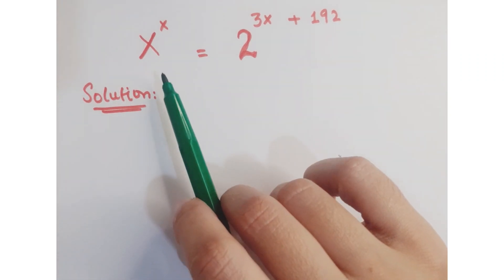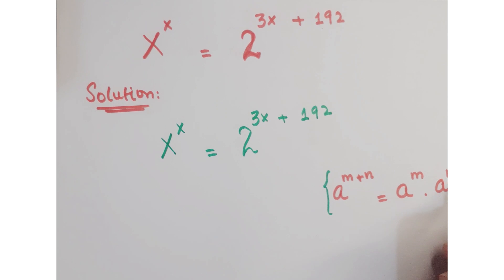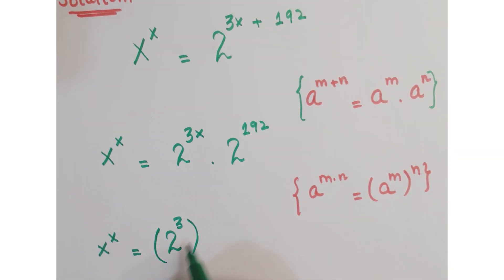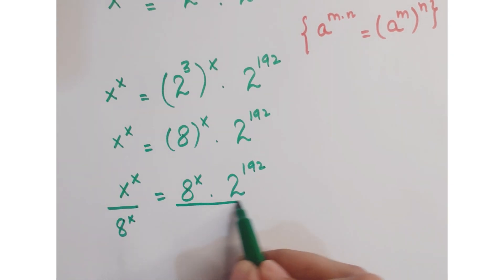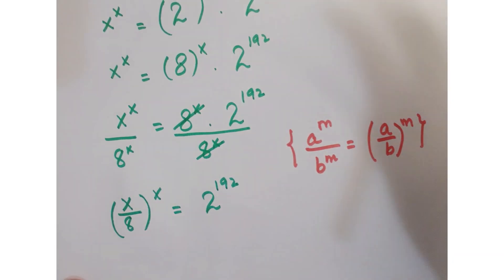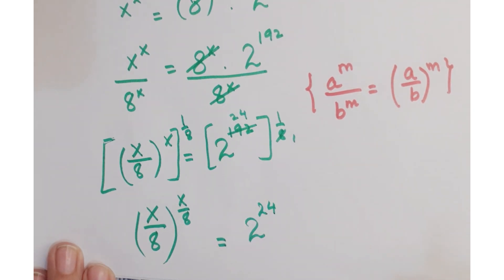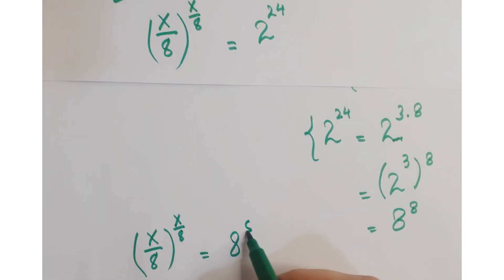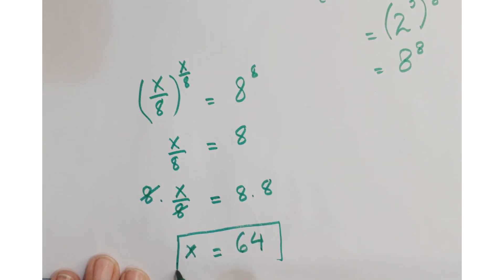Math olympiad question | nice exponential question | find x | trick to solve !!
Math Olympiad
Olympiad mathematics
Mathematical Olympiad
Blackpenredpen
Number theory
Math
The map of mathematics
Math counts
System of equations
Math puzzles
Imo
Competitive exams
exponential equations,
exponential,
exponential equation,
equation,
equations,
how to solve exponential equations with logarithms,
exponential equations
power problem

word problem
hard maths problem
stats problem
statistical problem

power bi
Root problem,
algebra
nice algebra problem
algebra
simplifying radicals
hard algebra problems
100 algebra problems
stats problem
app to solve math problem
statistical problems